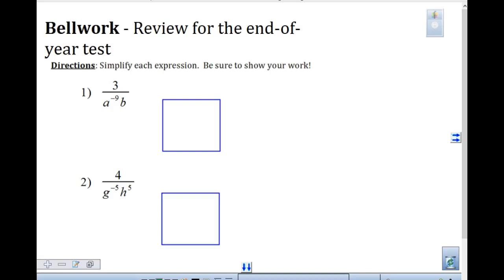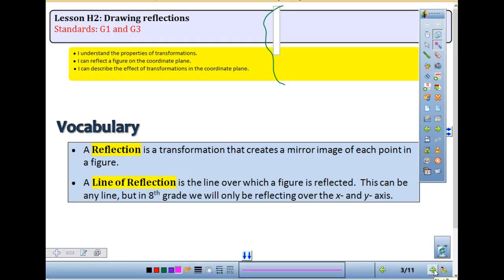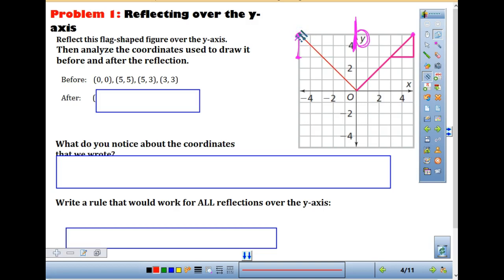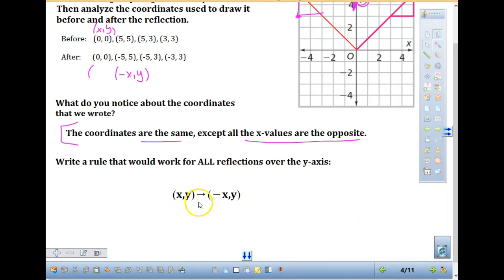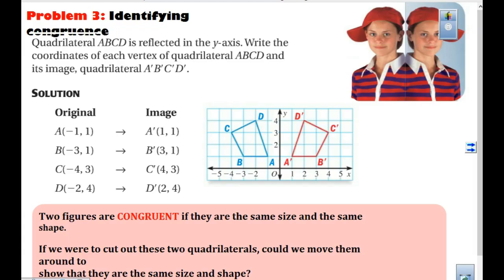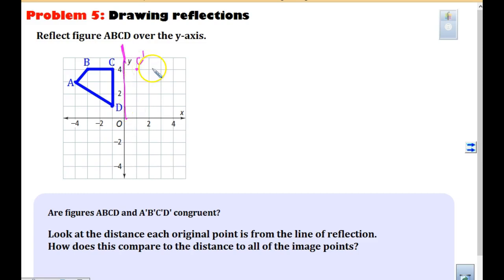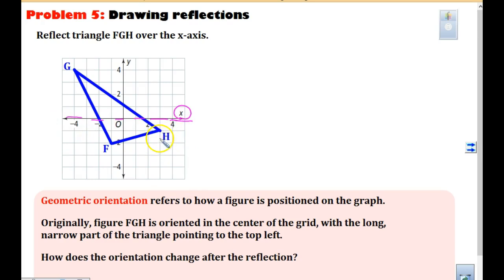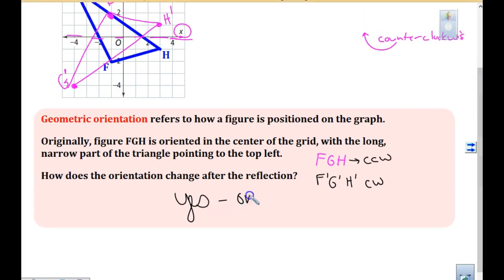H2 2018 Math 8 reflections symmetry